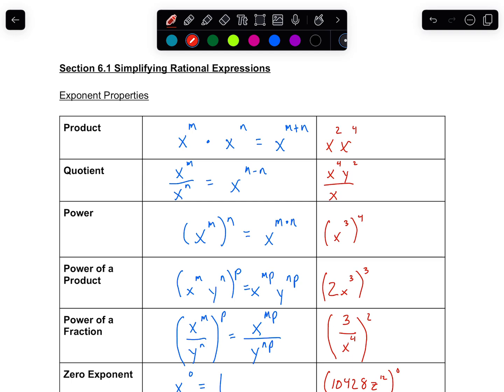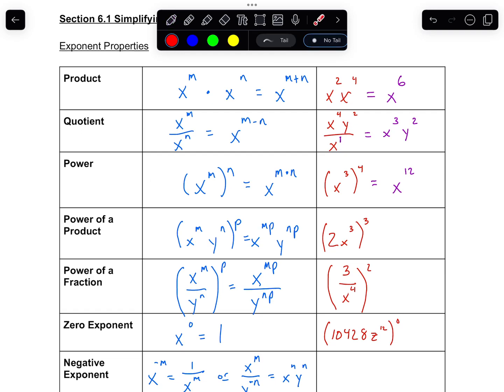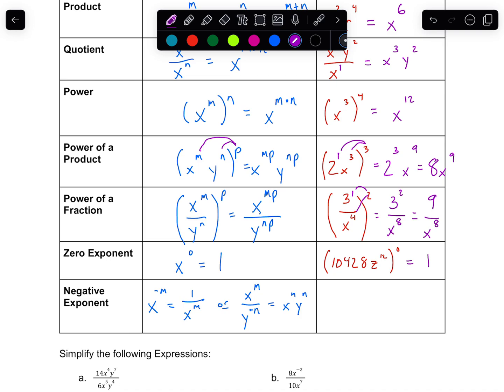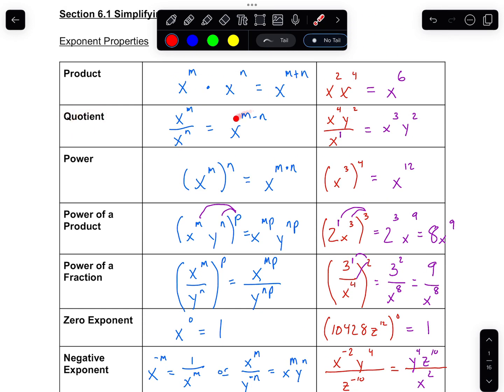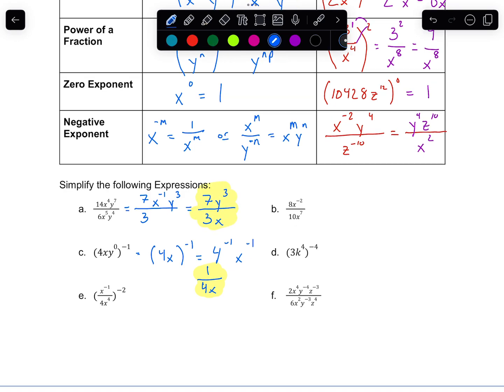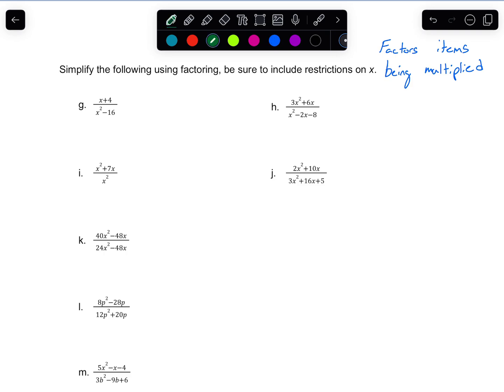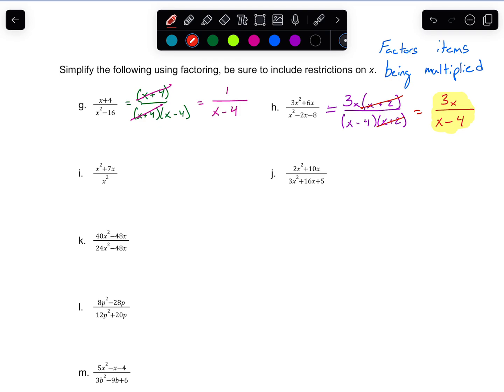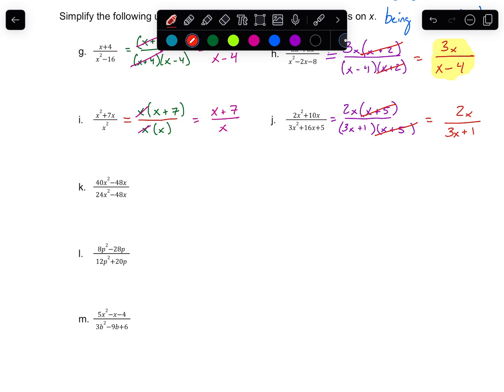Simplifying Rational Expressions (A2H 6.1)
I this video, we review Exponent Rules and then begin to simplify rational expressions by factoring polynomials.